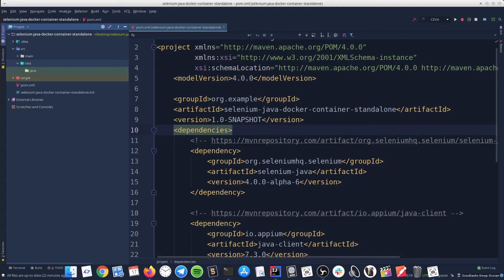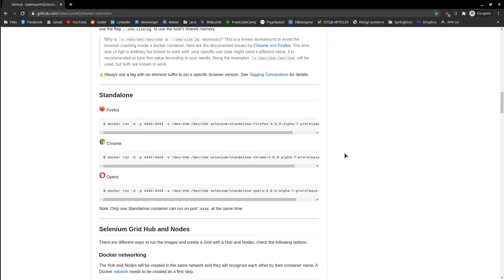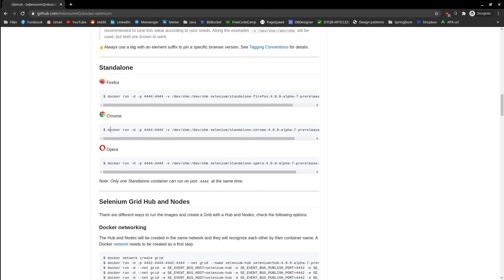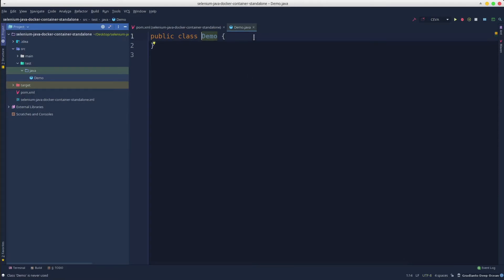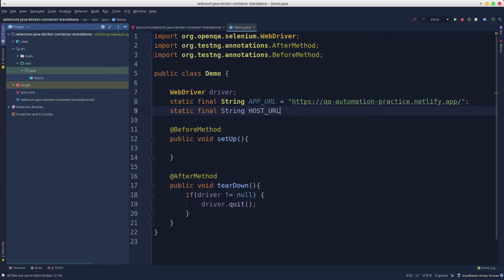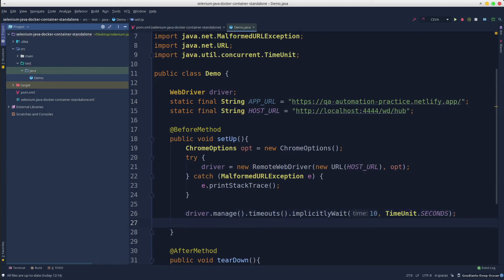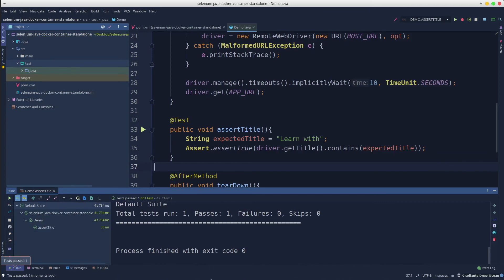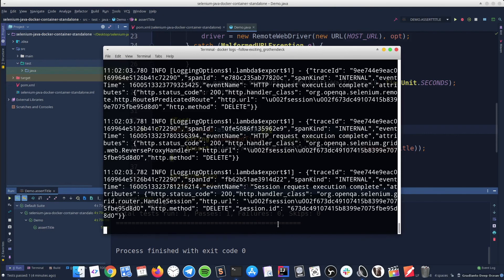Running Selenium with Java tests in Docker container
In this tutorial, you will find out the benefits of using docker containers for running selenium tests and how you can do it, step by step.